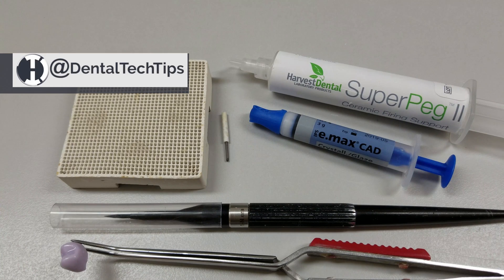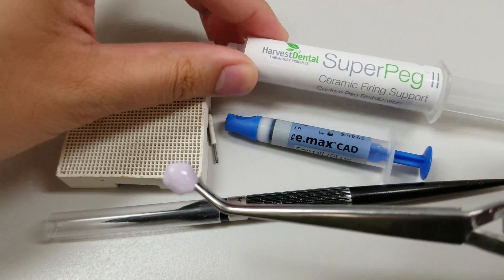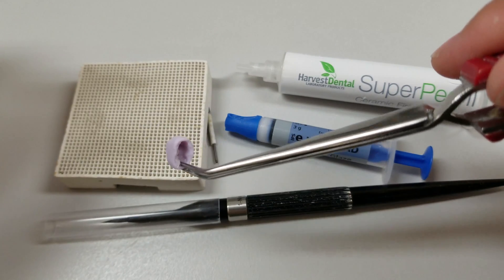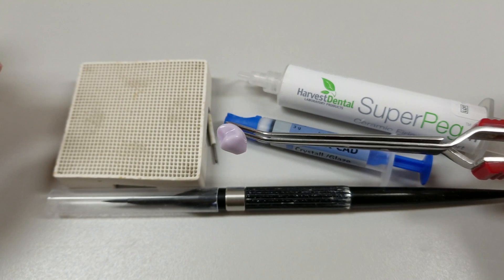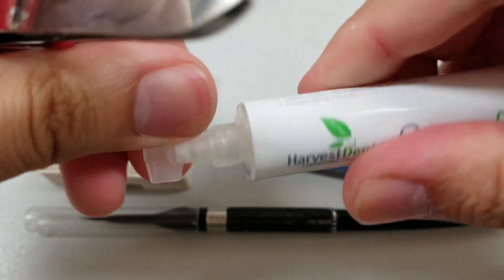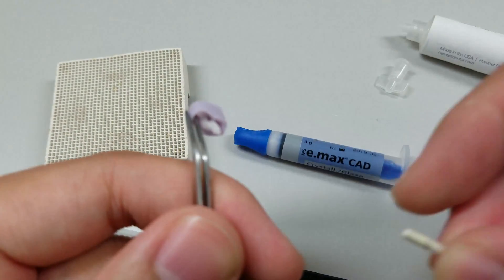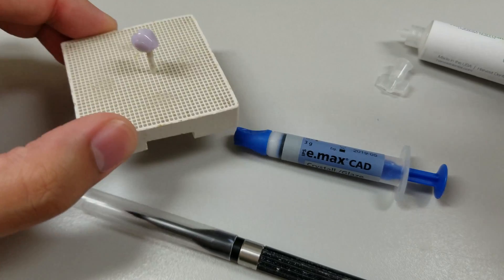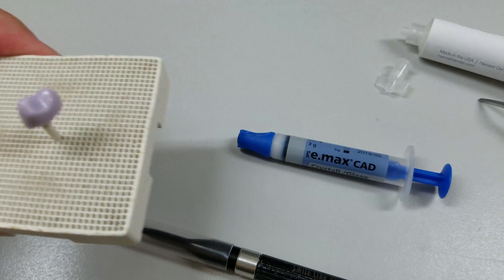DentalTechTip - How To Apply Stabilization Material Inside Your e.max Crowns When Crystallizing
Apply an amount slightly larger than the size of a grain of rice to prevent any refractory material from mixing with your glaze.

Dental Tech Tips